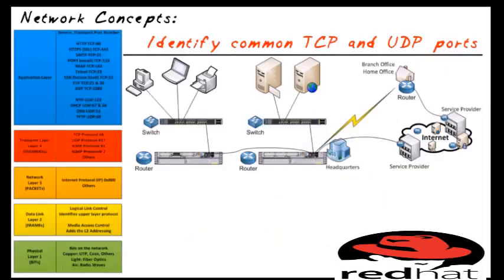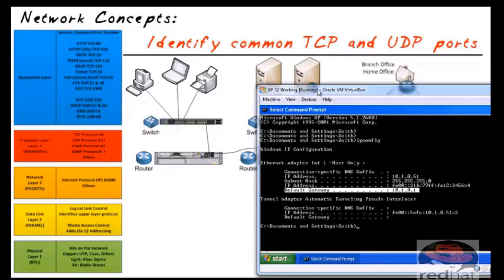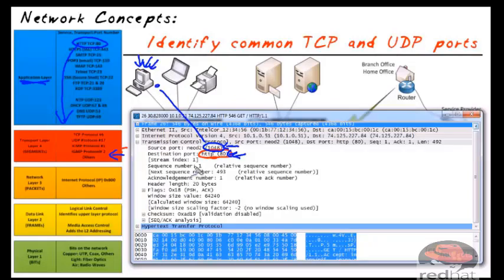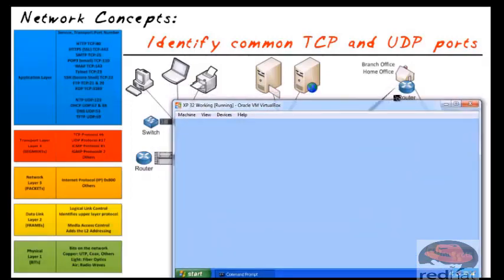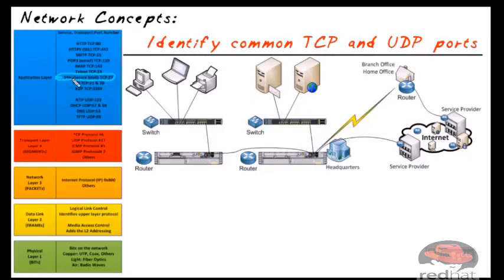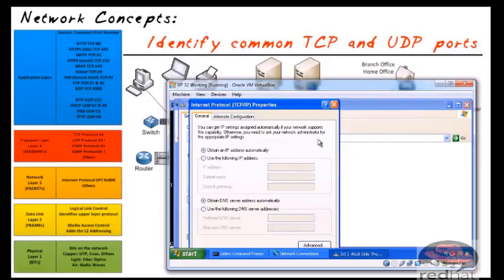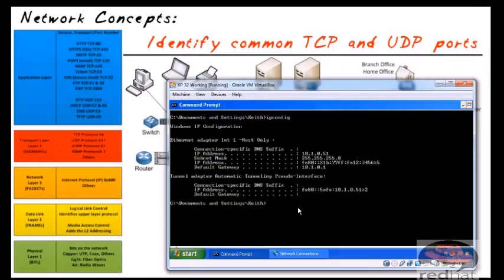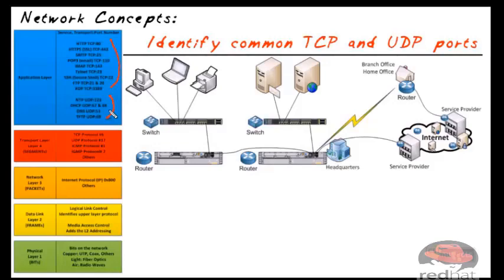06.COMMON NETWORKING PORTS - (AND HOW THEY WORK)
06.COMMON NETWORKING PORTS  - (AND HOW THEY WORK)
In computer networking, a port is an endpoint of communication. Physical as well as wireless connections are terminated at ports of hardware devices. At the software level, within an operating system, a port is a logical construct that identifies a specific process or a type of network service.